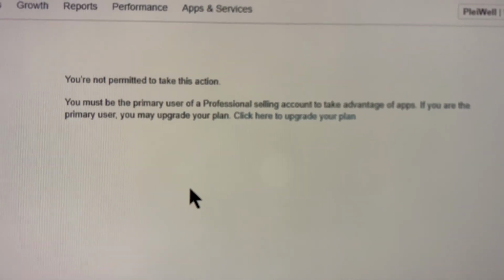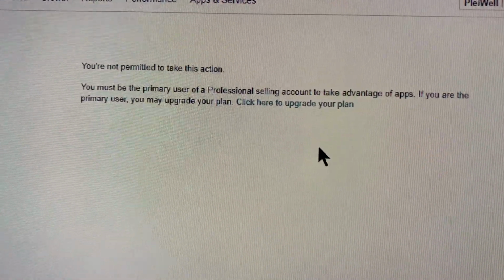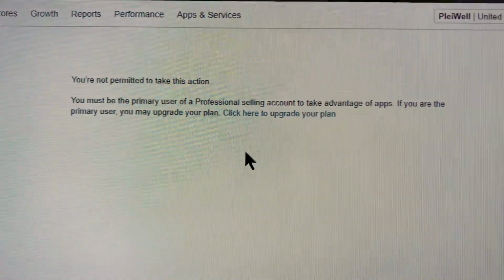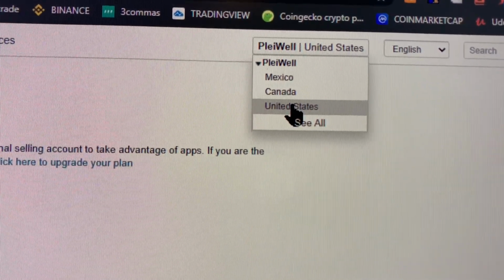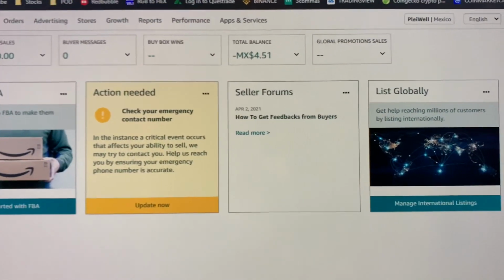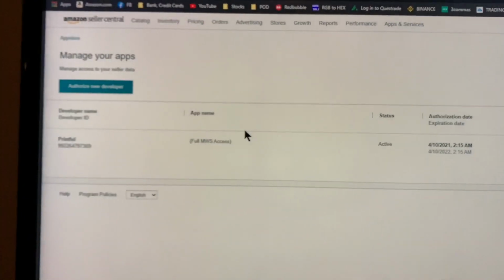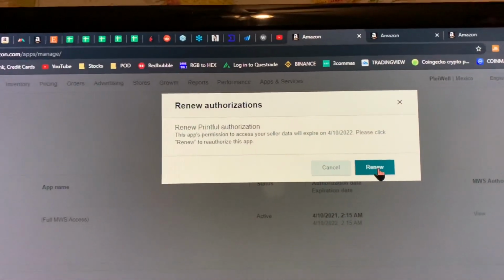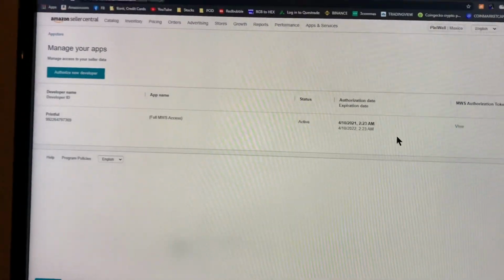ACTION REQUIRED Application renewal will expire in Amazon Seller Central - how to renew